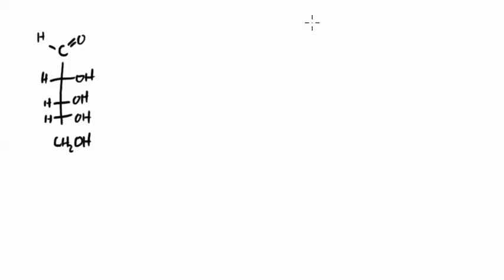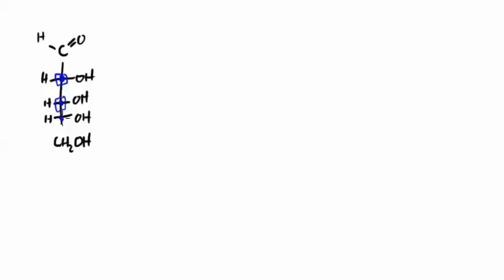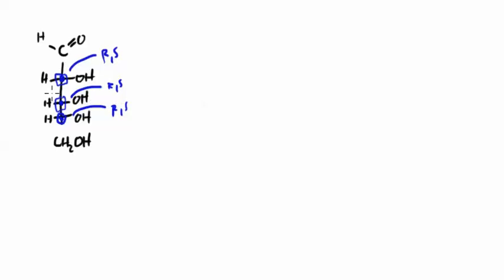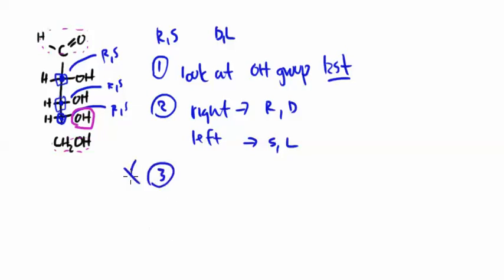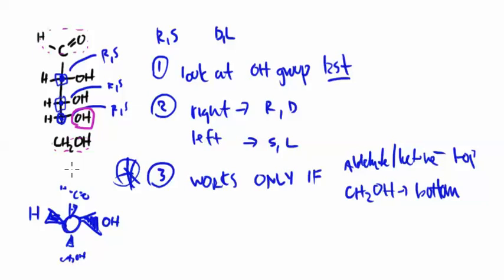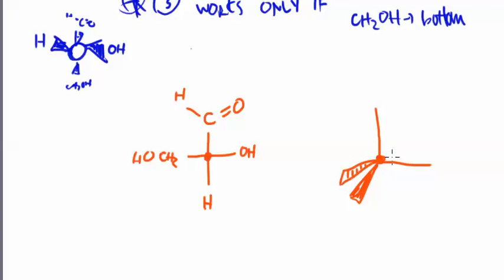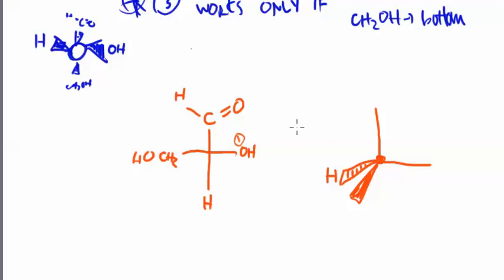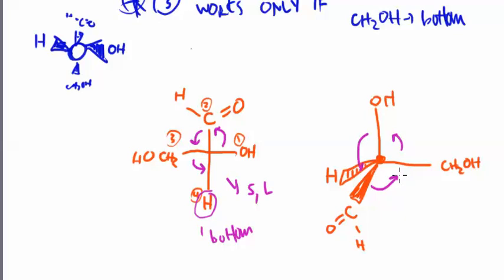Carbohydrates 9: How Perspective and Fischer Are Related Part 2